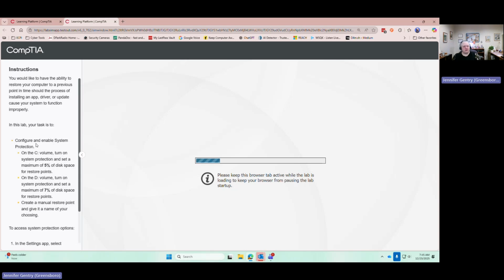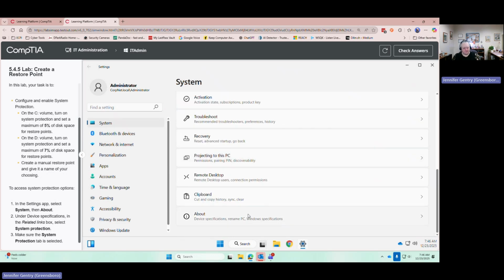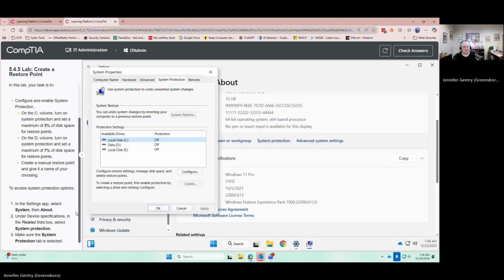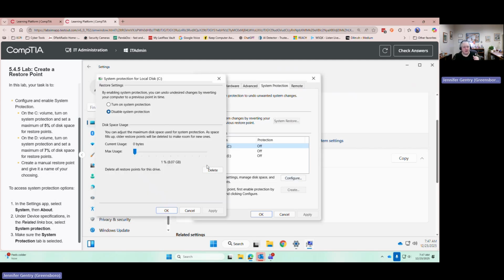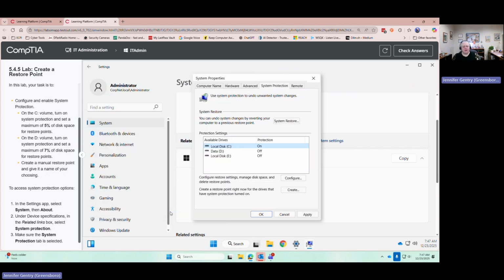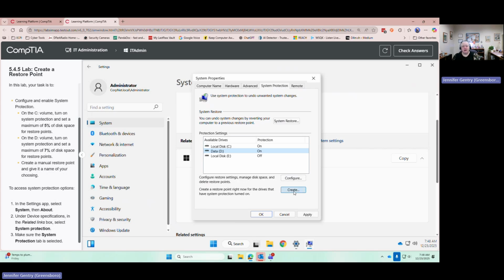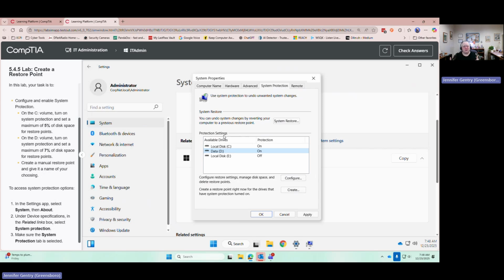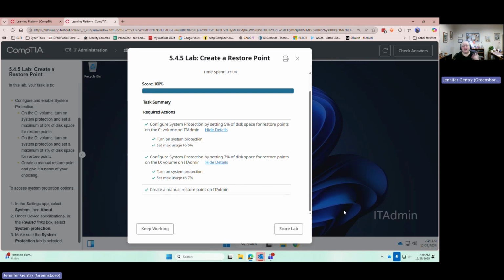5.4.5 Lab Walkthrough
CompTIA A+ Core 2 CertMaster Learn
Lab: Create a Restore Point